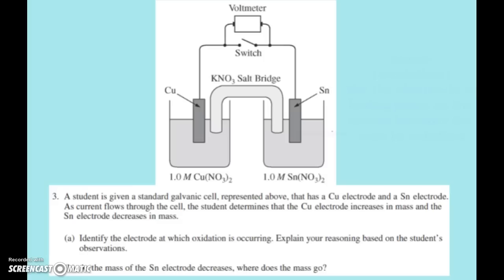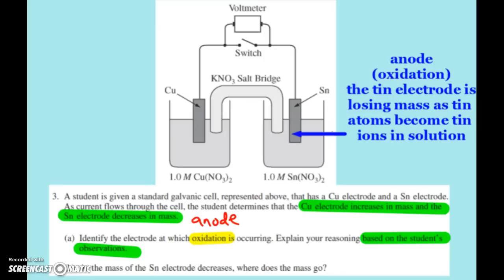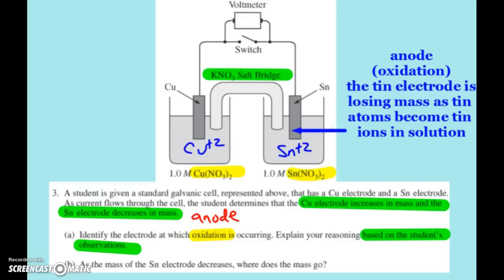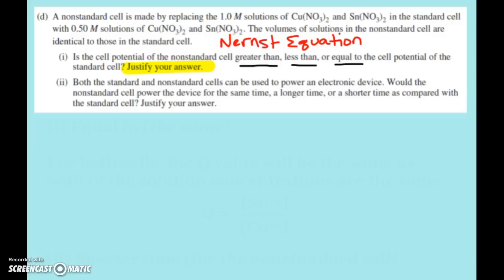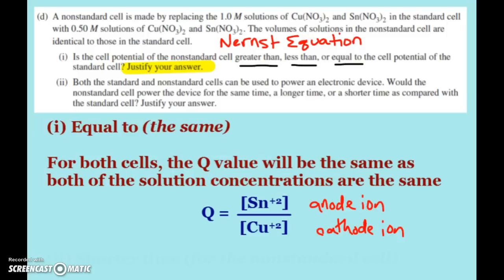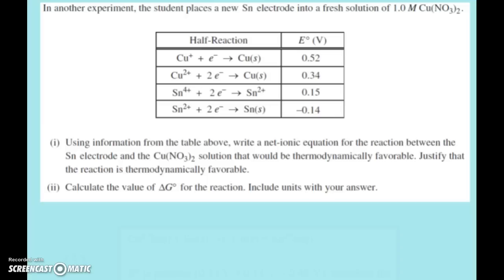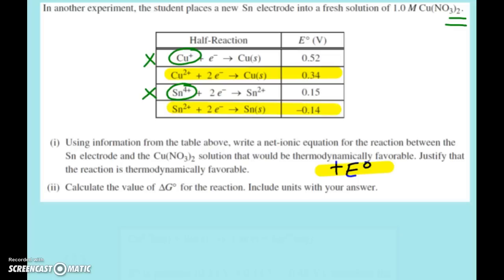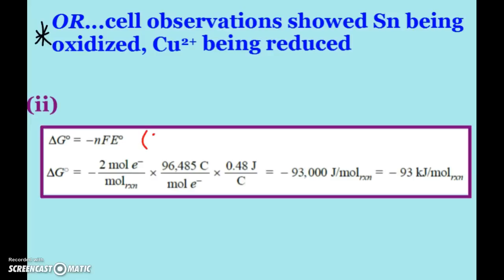AP Chemistry Free Response Question 2014 #3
Going over free response question #3 from the 2014 AP Chemistry exam.  The question is all about an electrochemical cell. First, you are asked to determine the anode/cathode from observations (NOT cell potentials), explain the loss/gain of mass of the electrodes as the cell operates, determine the flow of ions in the salt bridge, determine voltage changes and cell life of a standard vs. nonstandard cell, and then actually calculate E from reduction potentials along with delta G.